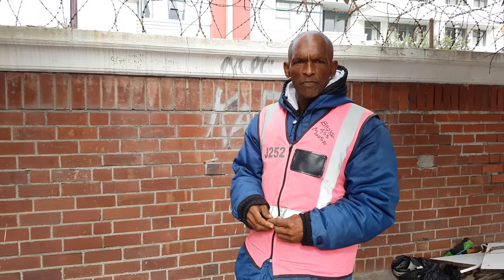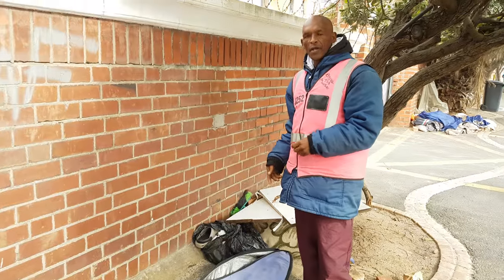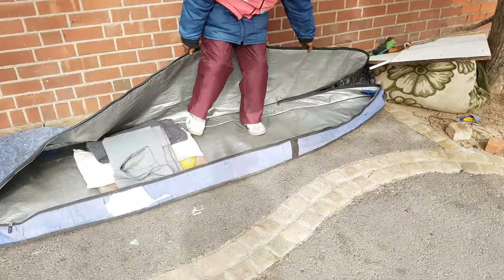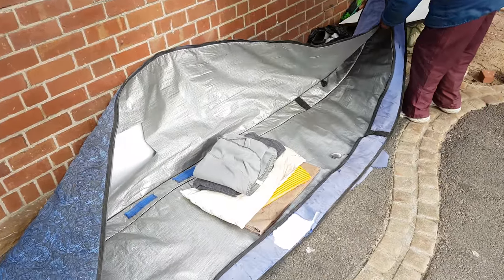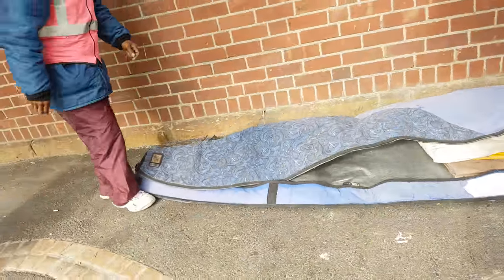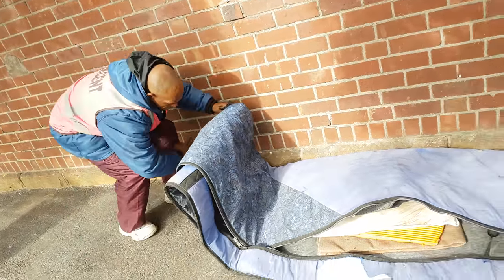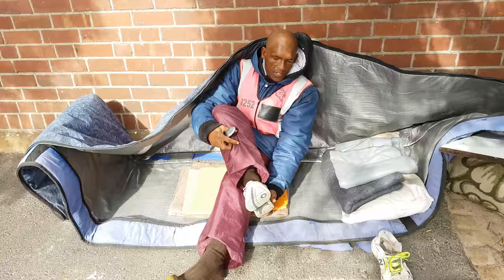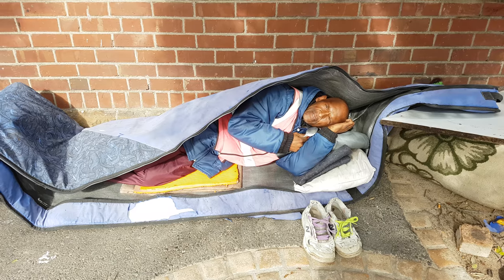Help the homeless Donating SUP and Surfboard covers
Calling all SUP: Stand Up Paddle Boarders & Longboard Surfers:

Quinton presents Street People Survival Tips and Tricks:

Help the homeless this winter (and the environment) survive by Donating old damaged second-hand SUP and Surfboard covers for shelters. Covers are padded, insulated, water and rain proof as well as flexible to be shaped into sleeping cots and not damaged by the wind. They can be carried or folded and stashed during the day.

Please do not throw away these valuable life-saving shelters and save a life this winter…. Upcycle think out of the BOX.